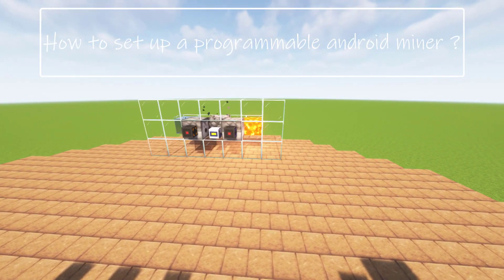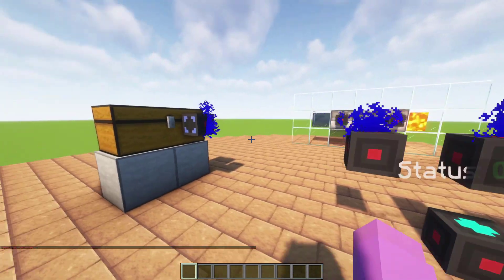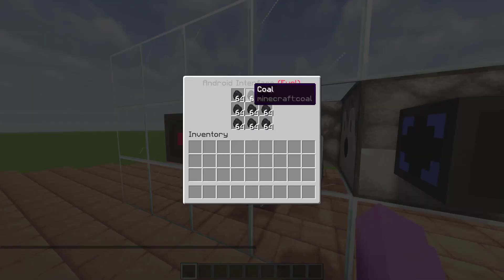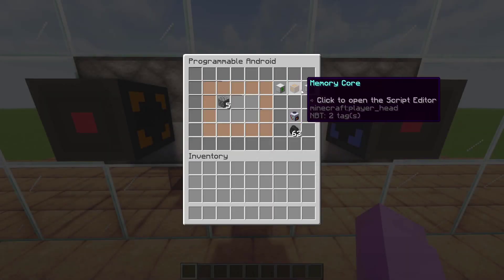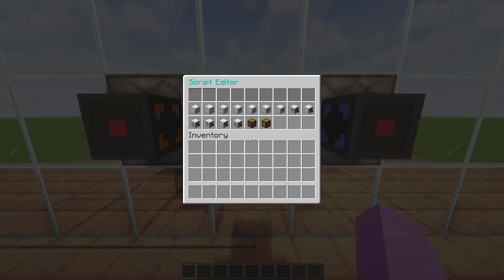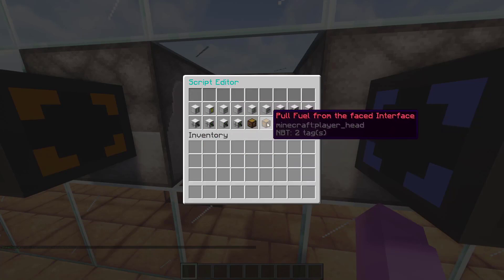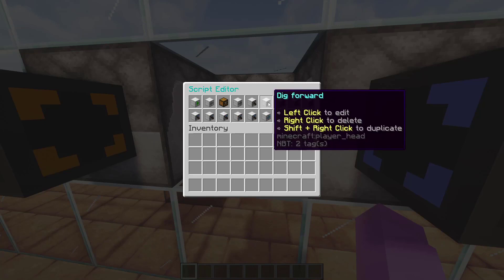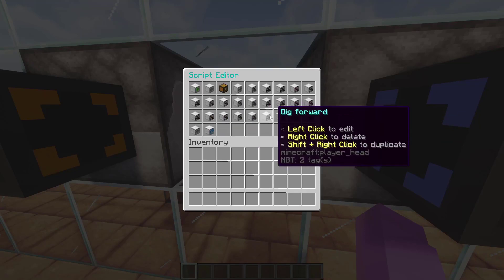How To Set Up Your First Android Miner | Ep.3 | Slimefun | Minecraft 1.19.4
Hello! Today, I will show you how to program your first android miner if you are newbie =).